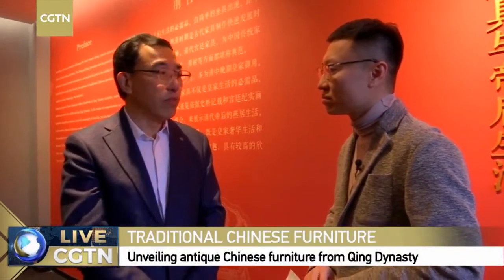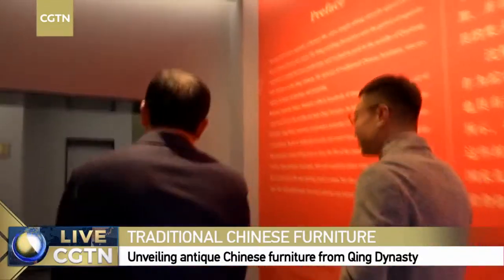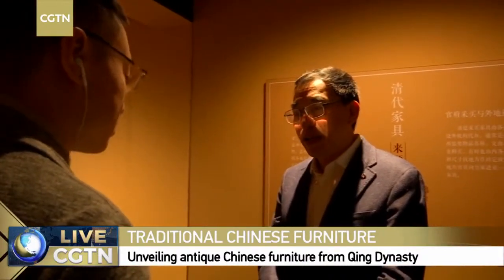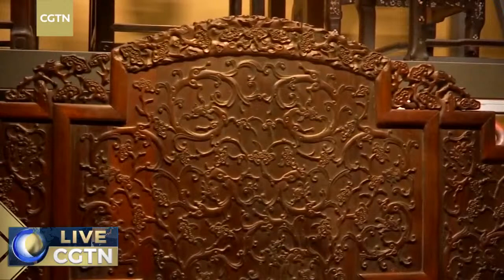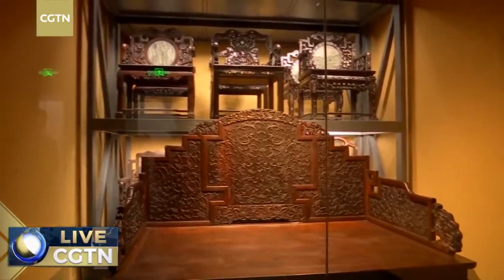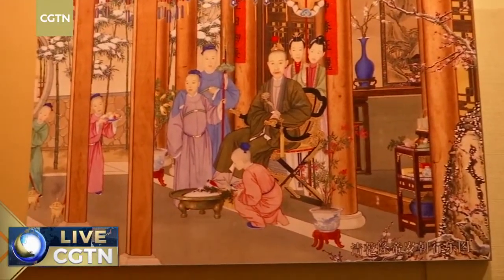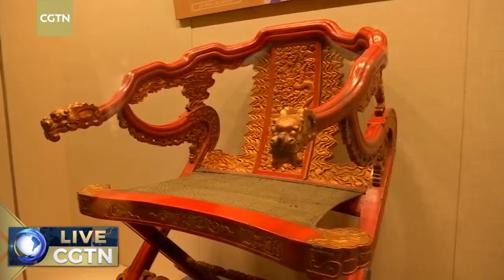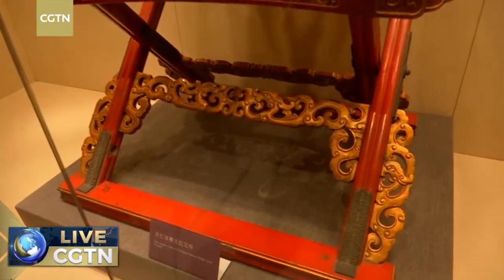Live: Unveiling the antique Chinese furniture from Qing Dynasty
Characterized by a range of exquisite textures and styles, furniture from the Qing Dynasty (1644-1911) occupies an important place among the Chinese creations in the industry and has high value for collection.
The craft emerged in the early period of the dynasty during the reign of Emperor Kangxi and developed during the reign of Emperor Yongzheng and the subsequent 200 years. During the reign of Emperor Daoguang, the Opium War deeply influenced the development of the Qing-style furniture, bringing in characteristics of Western architecture and furniture.
Themed "Art Revisited, Beauty Revealed," an antique Chinese furniture exhibition has kicked off in Shenyang Imperial Palace, and over 100 finest pieces are on display. Join CGTN and watch the exhibition live!